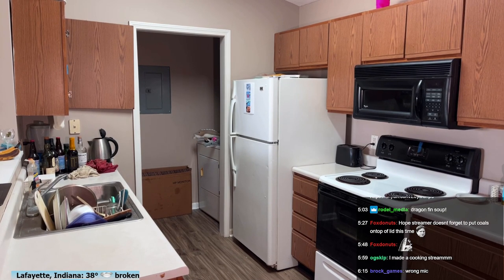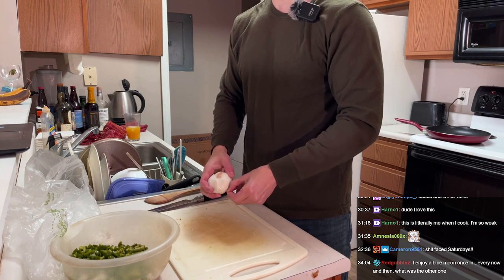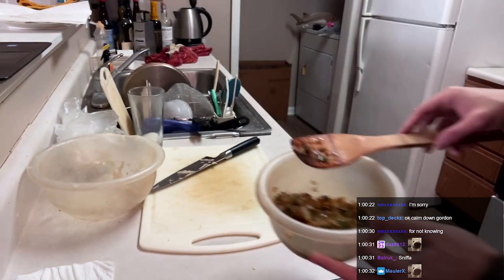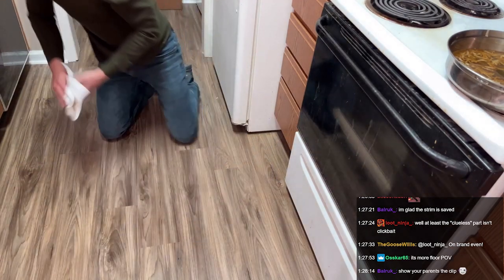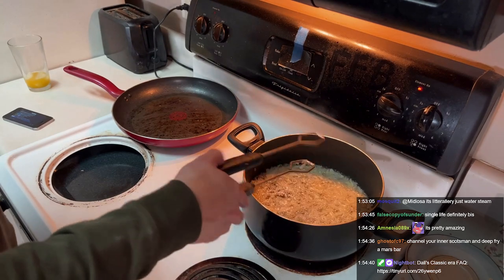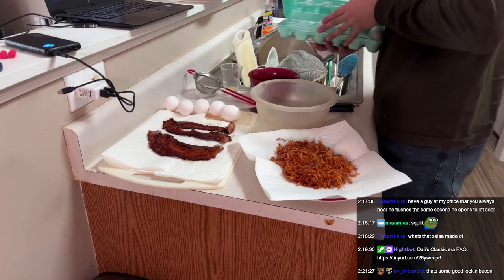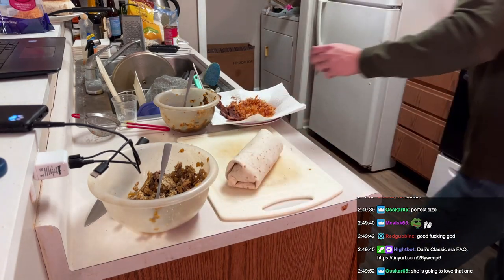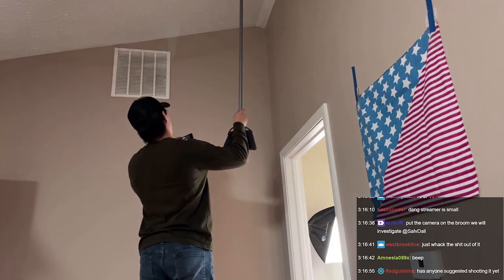Dali almost burns down his apartment making Breakfast Burritos again - Clueless Bachelor Cooking #38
00:00 Intro
16:58 Onions and jalapenos
41:05 Potato
1:11:35 Sausage and bacon
1:20:00 The deep frying.
2:30:45 Refried beans
3:04:07 Cross section
3:14:32 Stops the beeping

2 10 24 SalvDali   Clueless Bachelor Cooking  The Breakfast Burrito Redemption hopefully